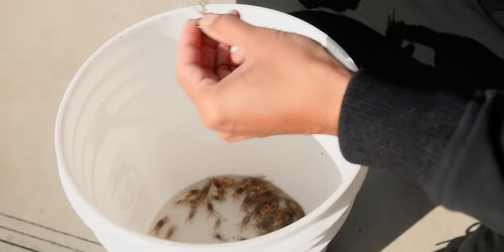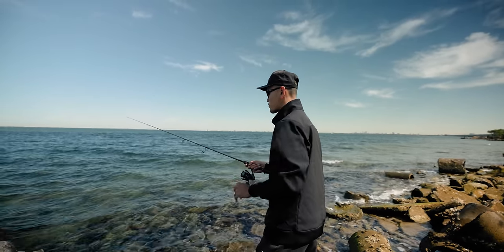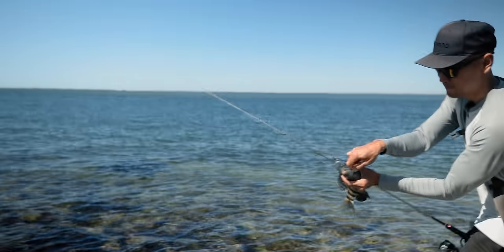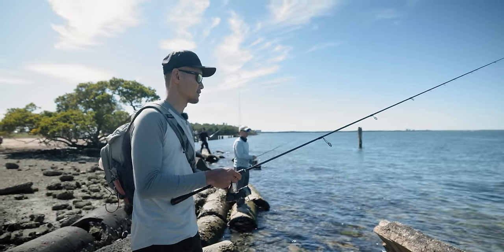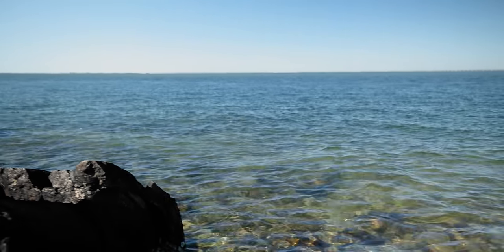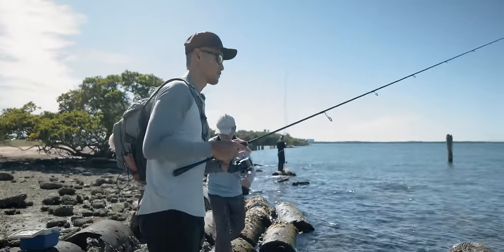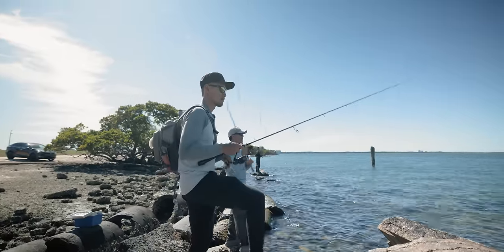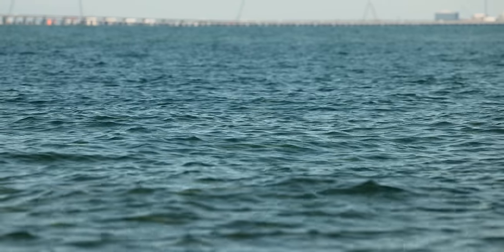This is why I fish docks with fiddler crabs (Saltwater Fishing)